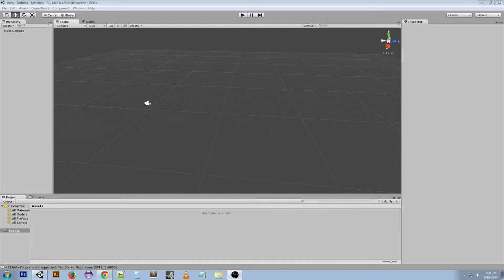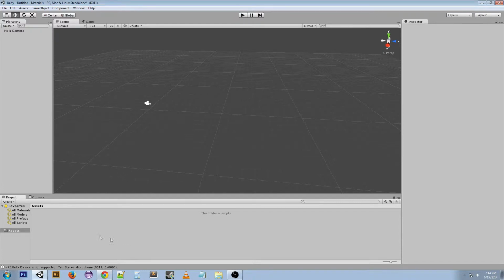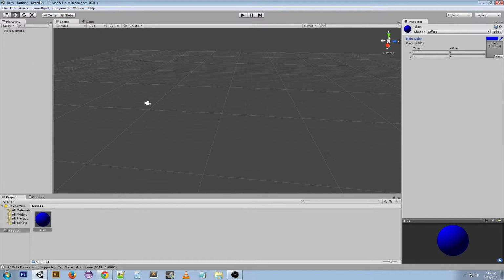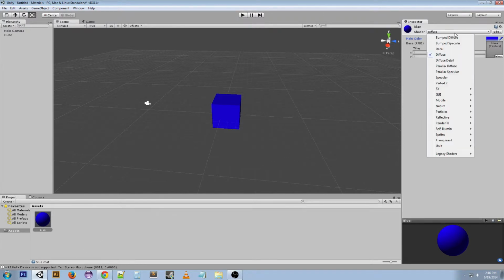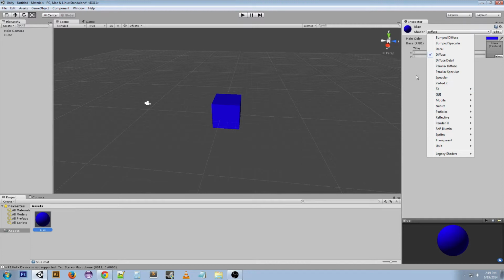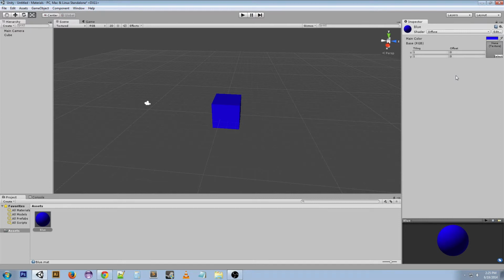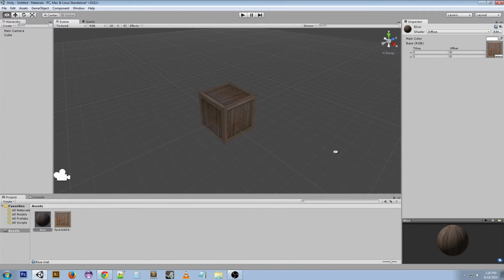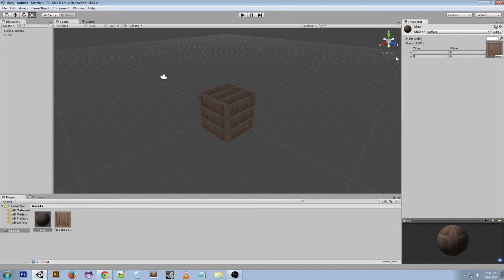Beginner Unity Basics #7 - Materials and Shaders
Here's another Unity tutorial, this time Materials and Shaders!  I talk about what materials are and when they are used, how to create them and attach them to object and all the different kinds of shaders.  Let me know what you think!

I also post updates on everything on Facebook and Twitter.